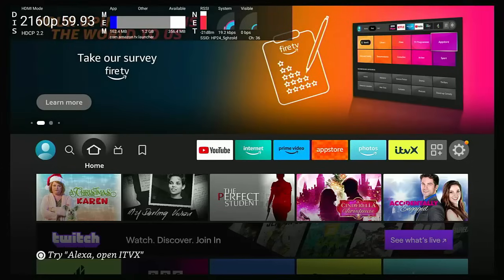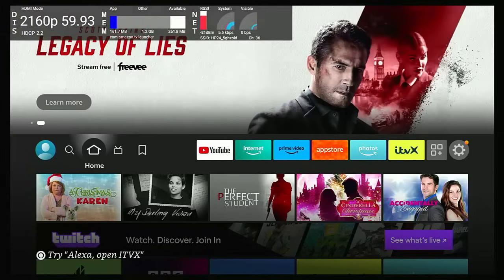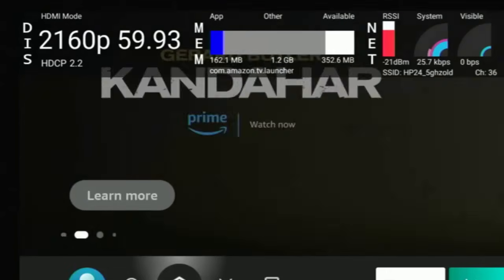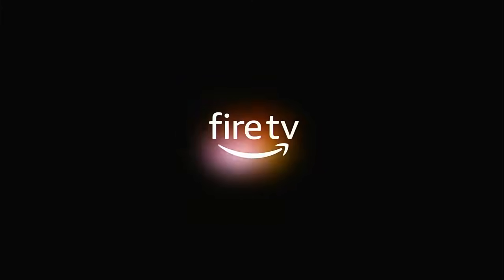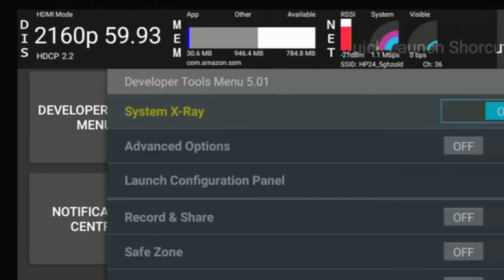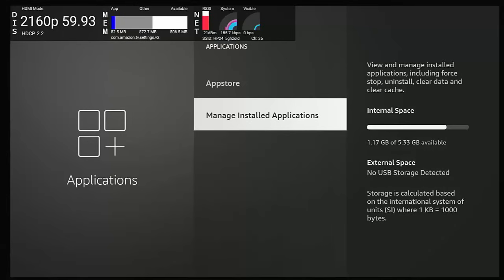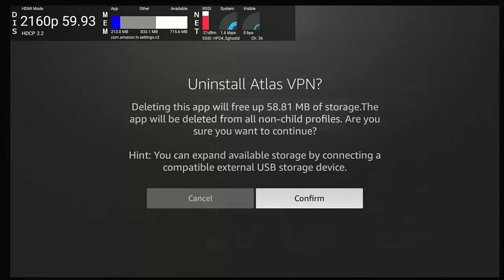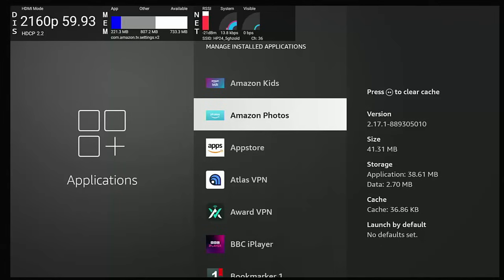Best Way To Clean up The Ram on Your Firestick and Get It Working at Full Speed Again!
Shows you how to get your firestick running back to full speed and clean up the Ram!

If you want to get the developer tools up on the screen as shown in this video see this video below for details: